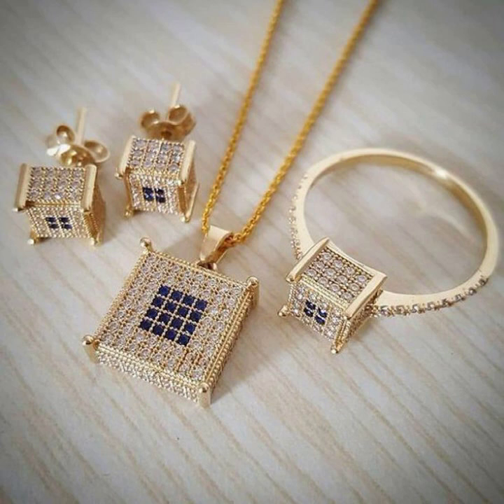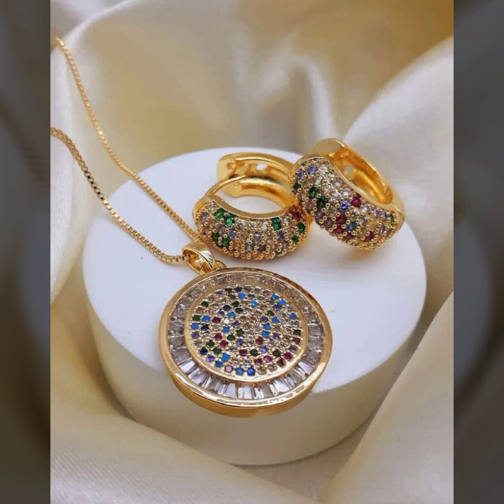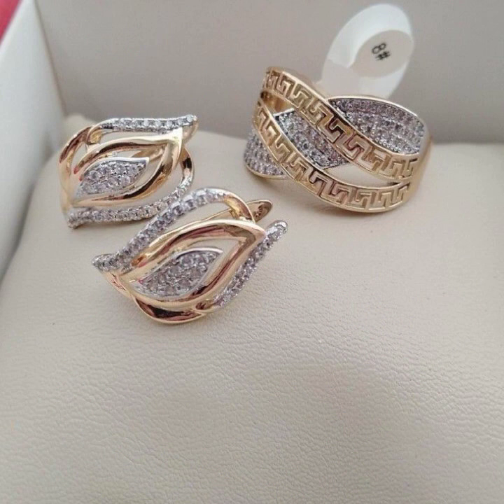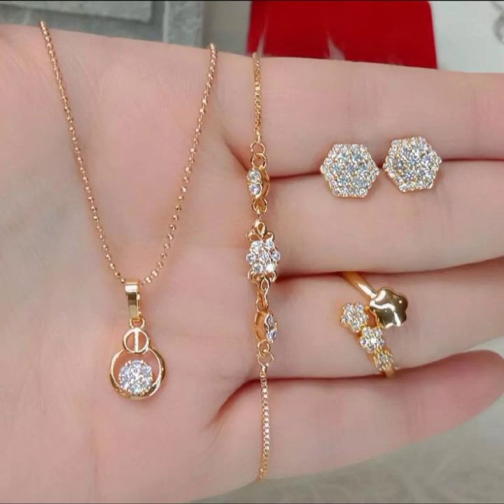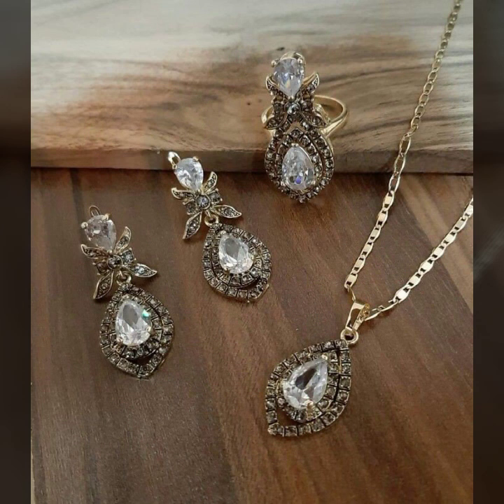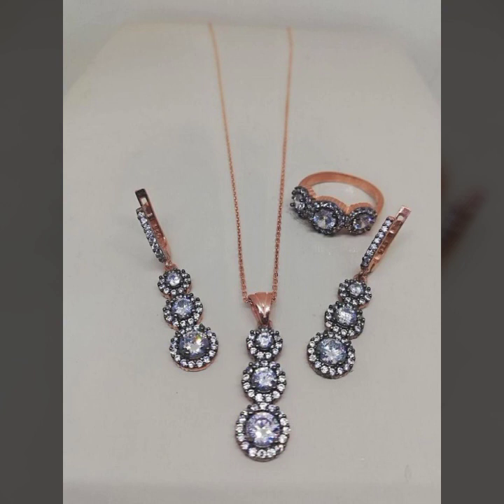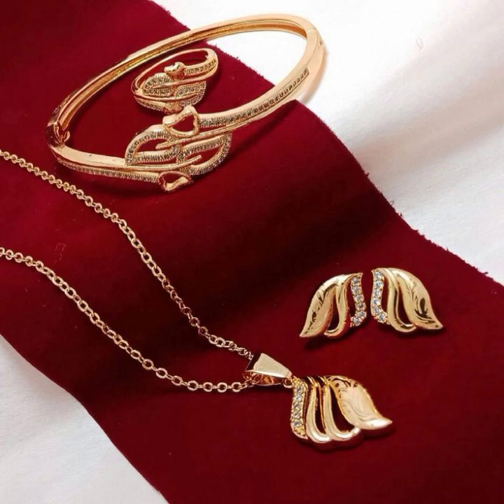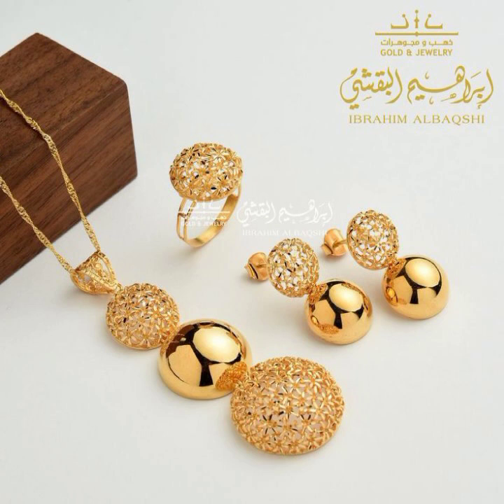2023 Amazing Gold Lightweight Locket Set Designe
2023 Amazing Gold Lightweight Locket Set Designe